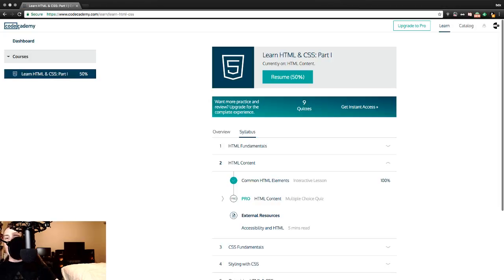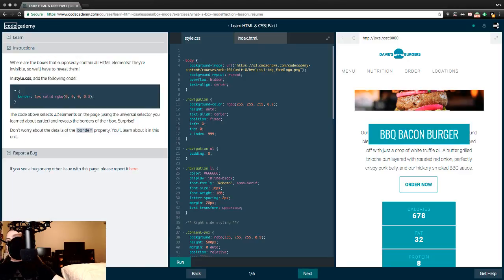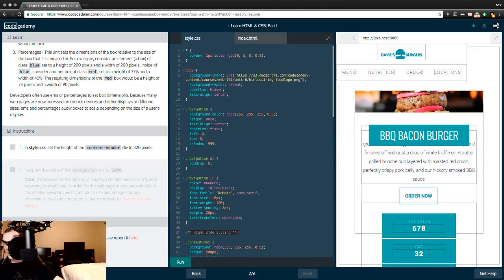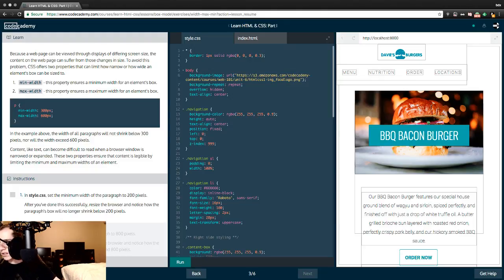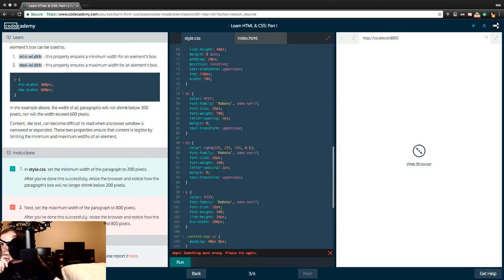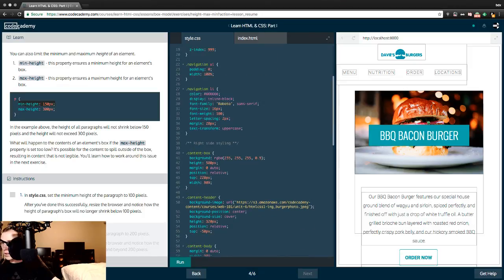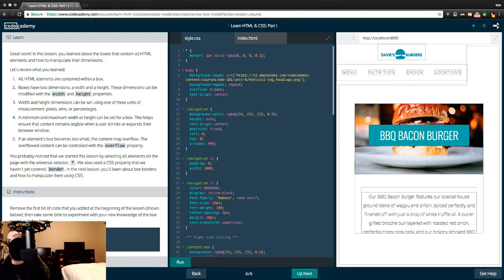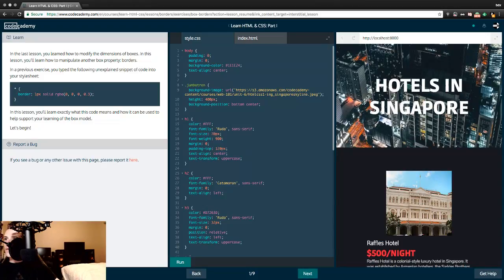Day 8 - Year of Streaming & Learning to Code